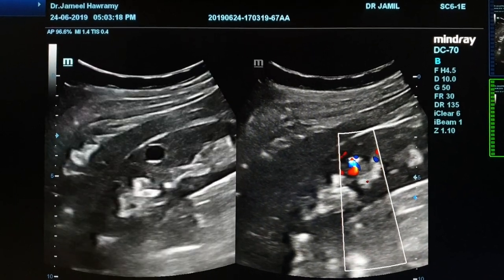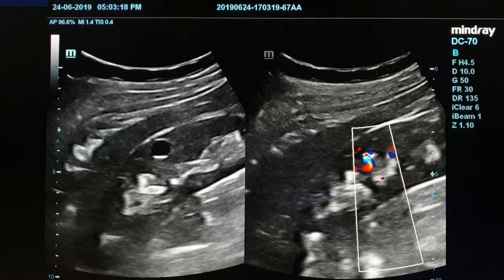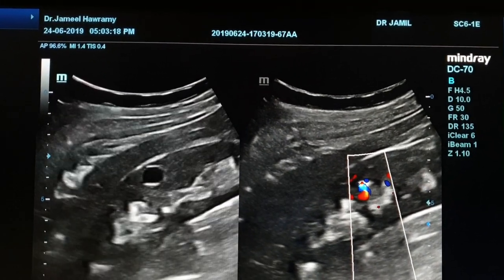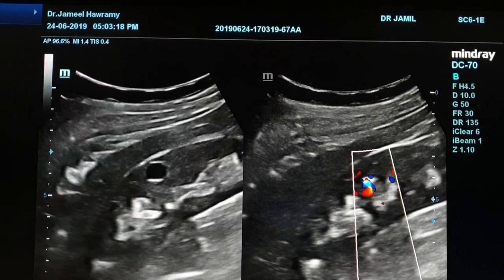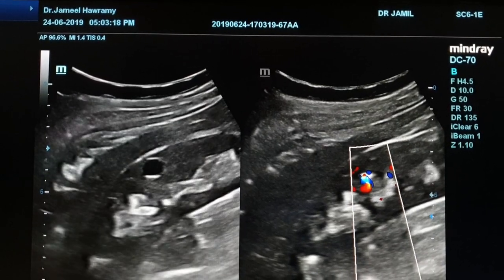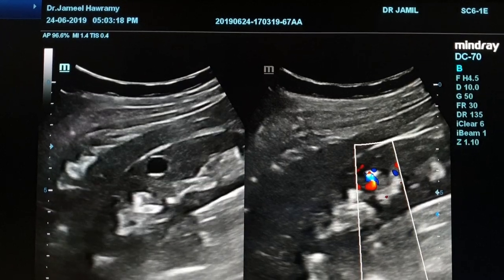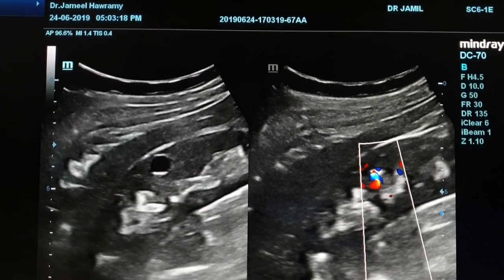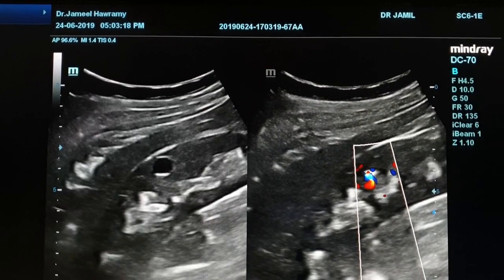Milk of Calcium Sonography